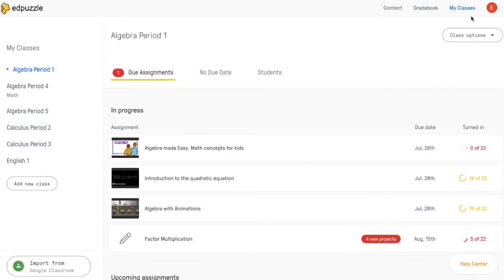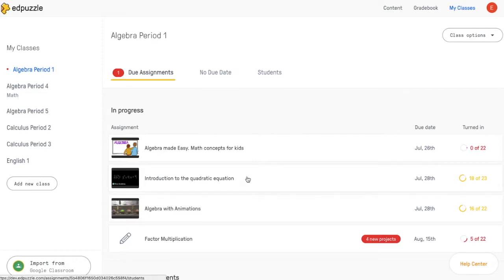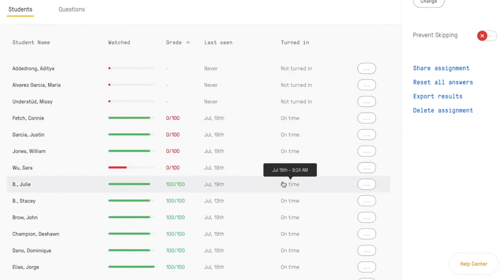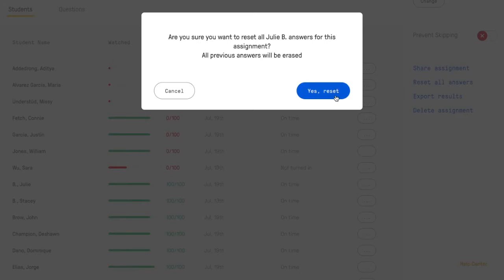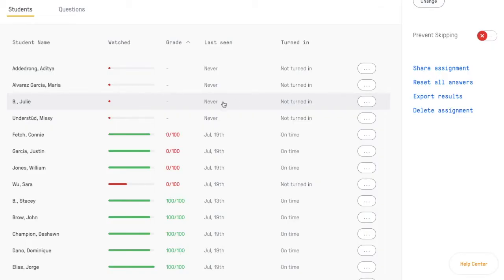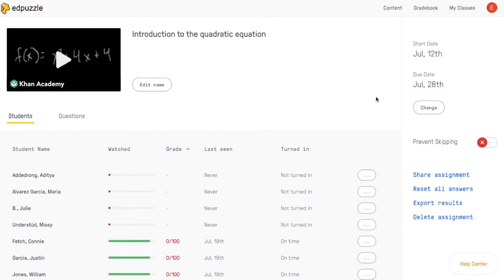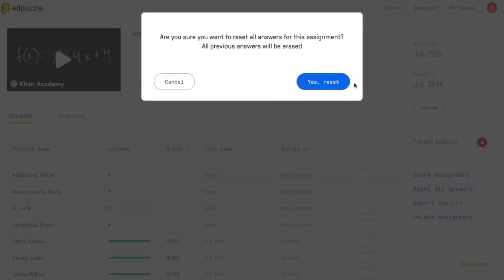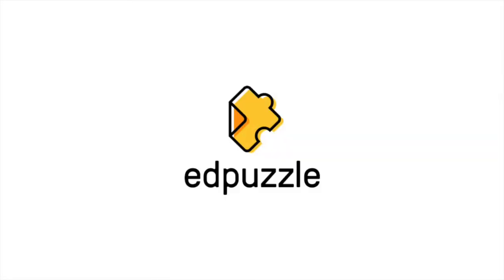How to reset an assignment